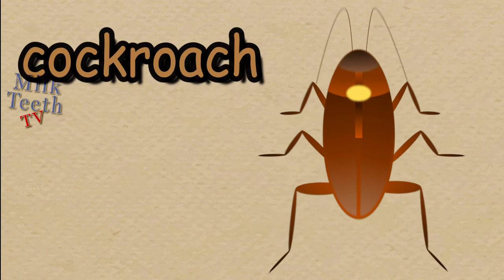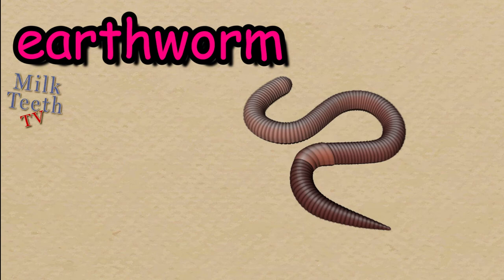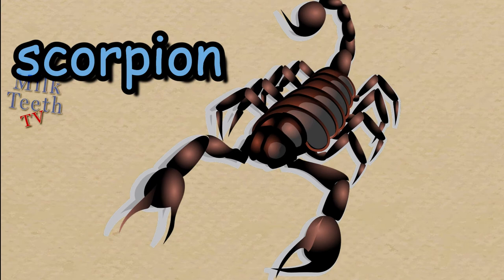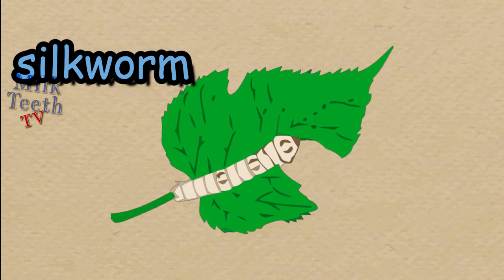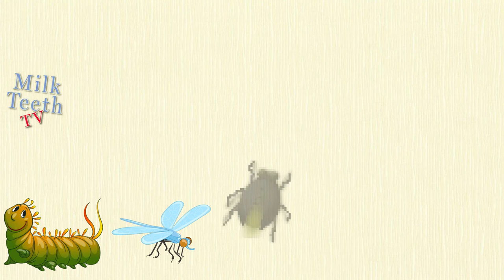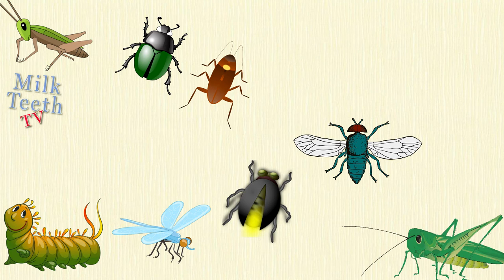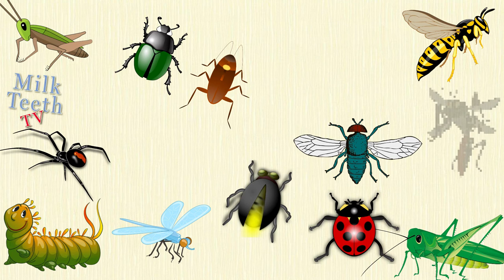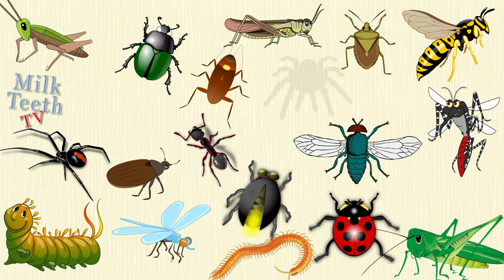Learn Insects Name in english for kids with Pictures - Insects names vocabulary - Grade 1 Preschool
Insects are small animals with six legs and a hard outer shell called an exoskeleton. Most have wings and antennae.
Ant
Bee
Beetle
Butterfly
Bug
Caterpillar
Centipede
Cockroach
Cricket
Dragonfly
dustmite
Flea
Fly
Firefly
Grasshopper
Gnat
Katydid
Ladybug
louse
Mosquito
Moth
Locust
Red ant
Spider
silkworm
Tarantula
Termite
Tick
Wasp
Worm